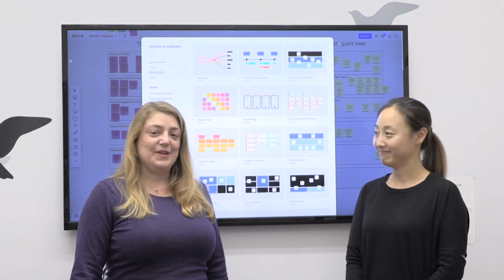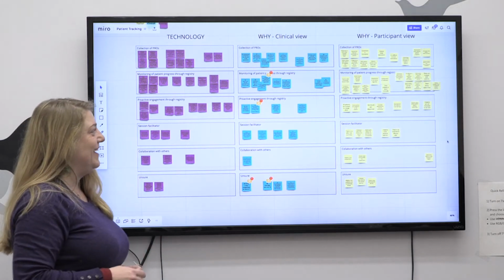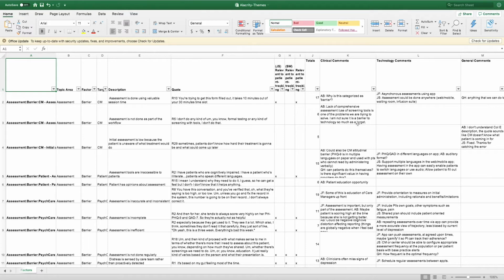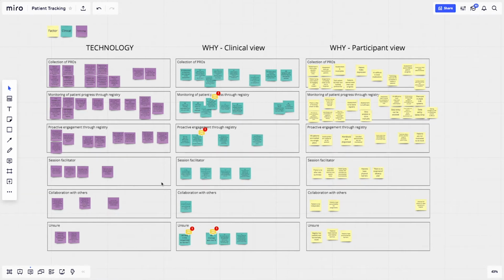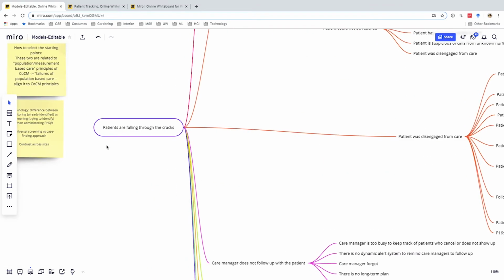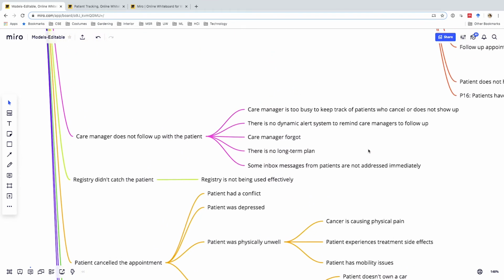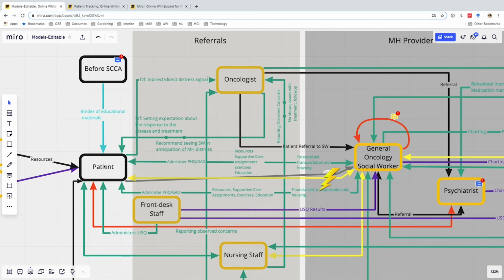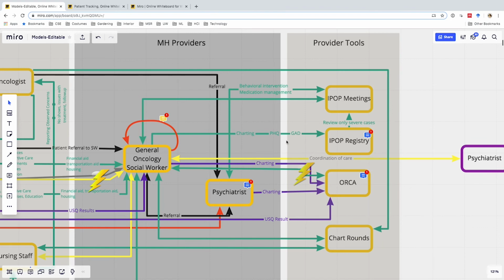Visual Tools for Collaboration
The UW ALACRITY Center recently interviewed Research Assistant, Jina Suh, about how to use online collaborative tools. These tools helped facilitate organization of their research findings- allowing team members to work together remotely and simultaneously.

Timeline:
Affinity Diagram 1:12
Exporting Qualitative Data into Collaborative tool 1:50
"5 Why's" Activity 4:30
Mapping out Communication Flows 6:19
Multiple boards for one project 8:33
Platforms that facilitate collaboration 10:08